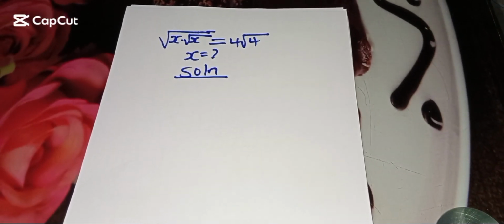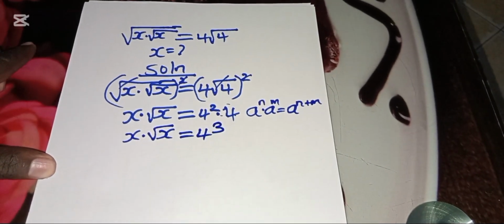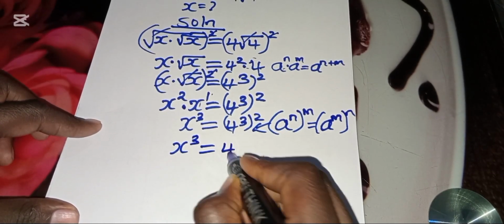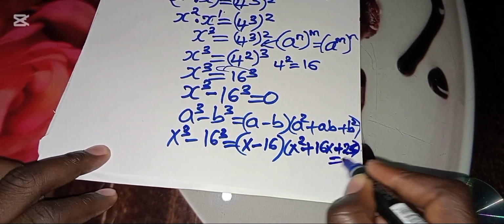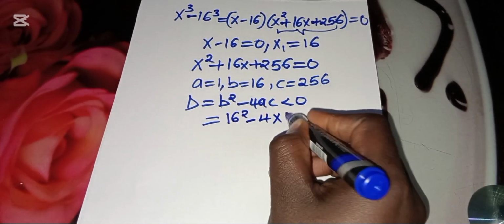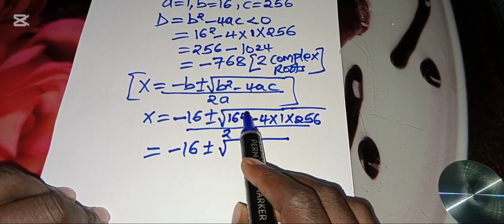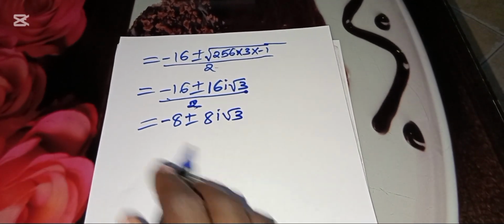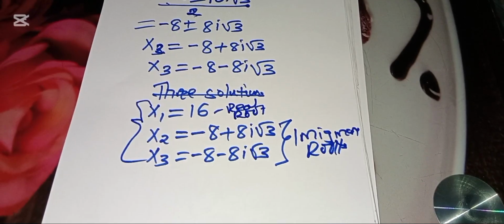Germany | A Nice Math Olympiad Radical Problem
★If you like this video about Math Olympiad Square Root Simplificatio Problem Solving.
it helps me a lot. Thank you. Wonderful YouTube family